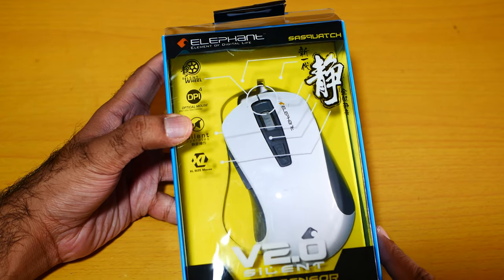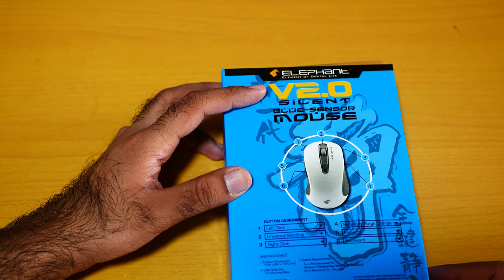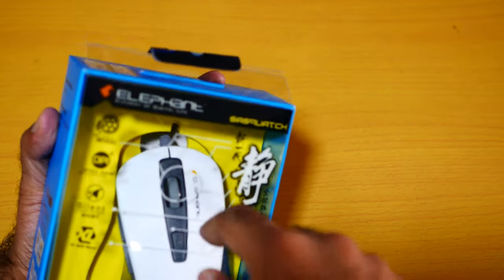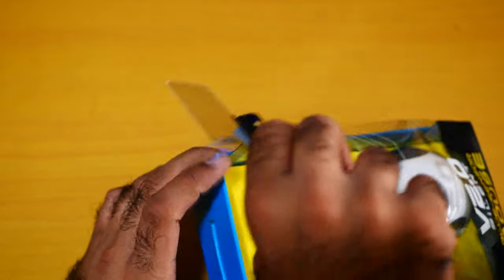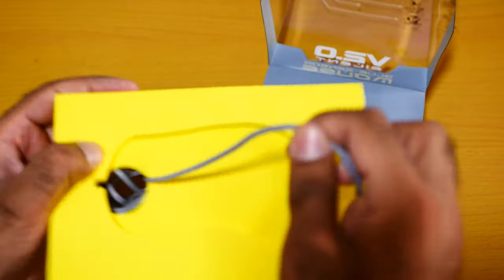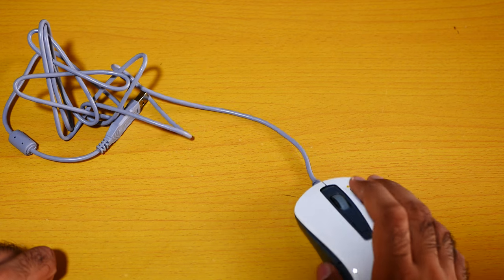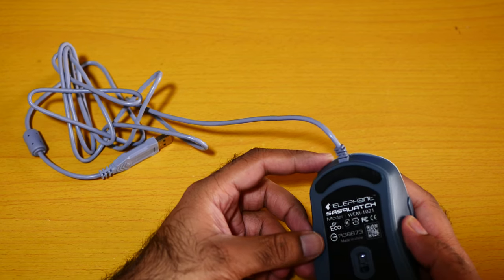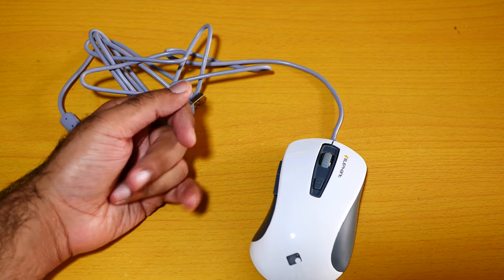Elephant Sasquatch V2.0 Silent Gaming Mouse Unboxing & First Impression!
💡The Big Stretch AudioBook